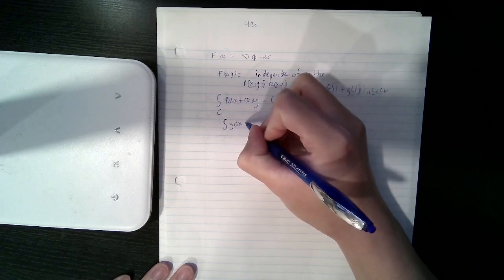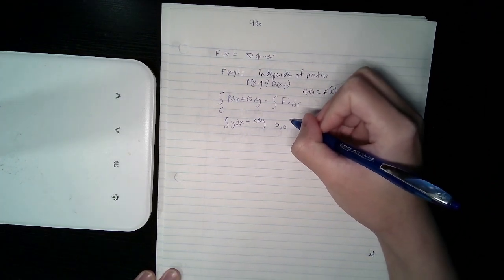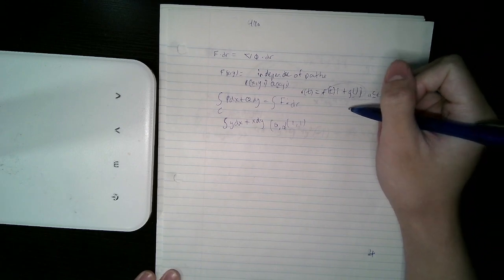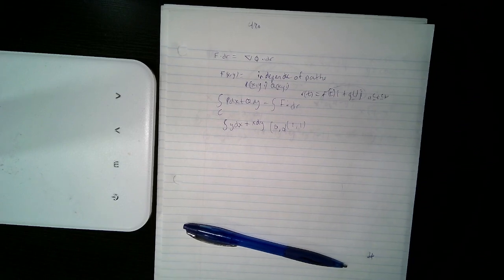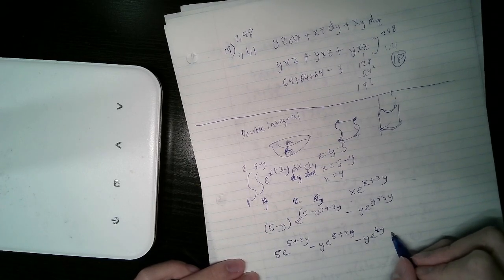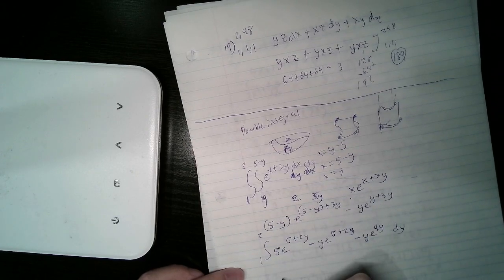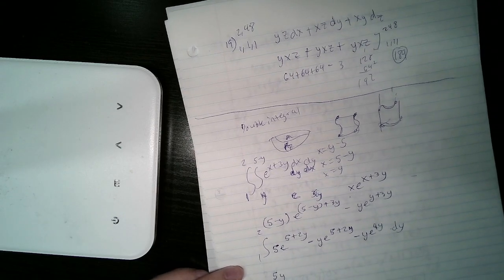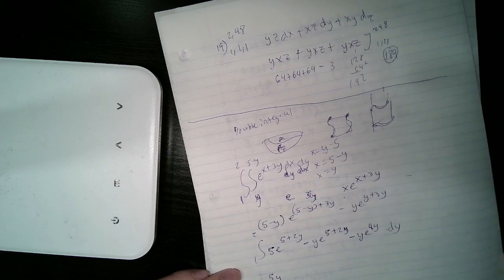Calculus 3 [Full Stream[Part 6]]: Hard work will not betray you part 2